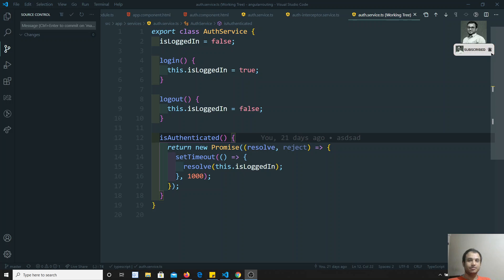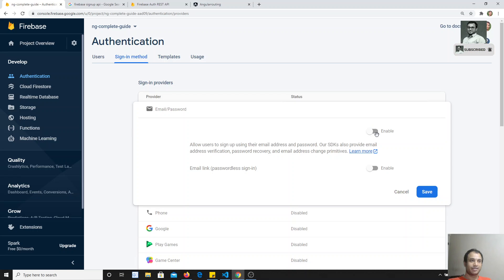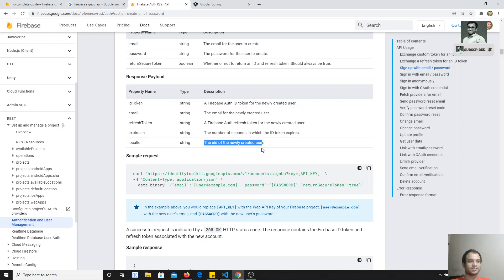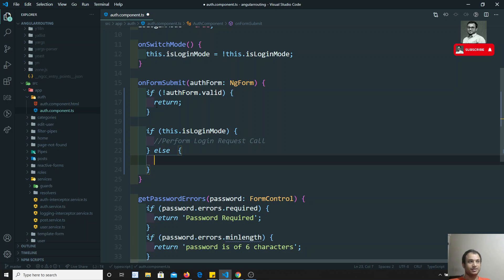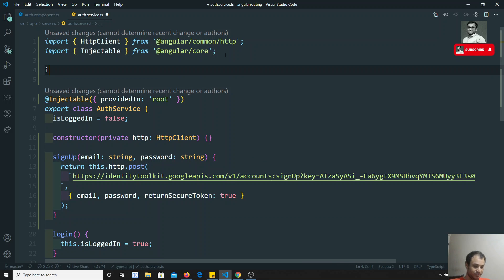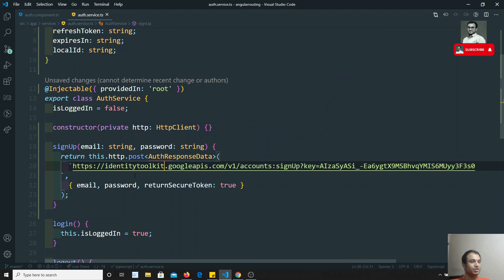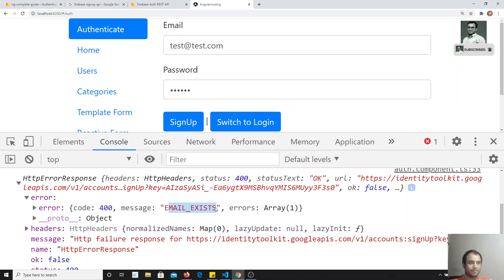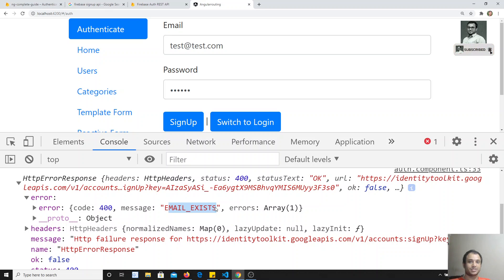107. Authentication - Perform Signup Request and get the token & expiresIn as Response - Angular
Hi Friends
In this video, we will see how to do the authentication call by making the signup request and get the response of token, expire date from the request call in angular.